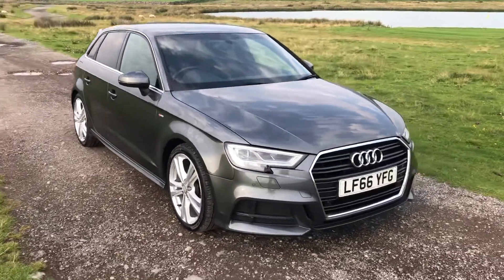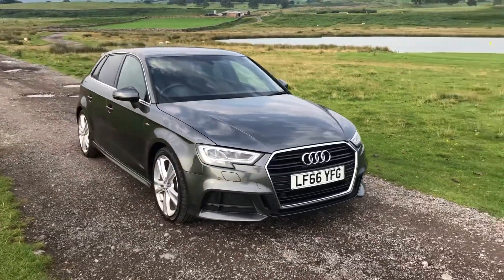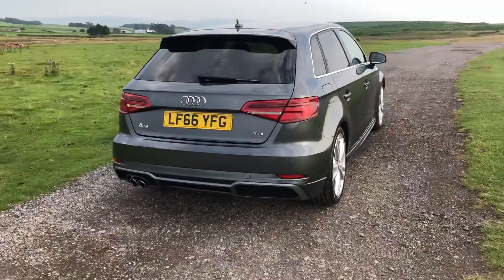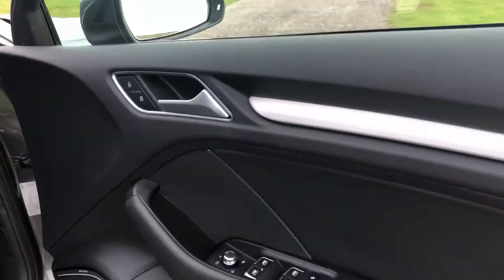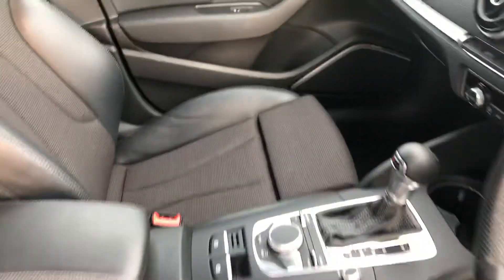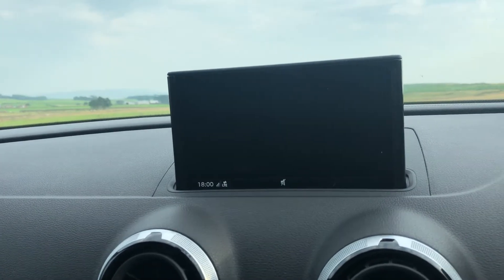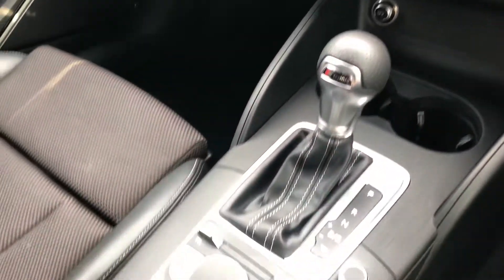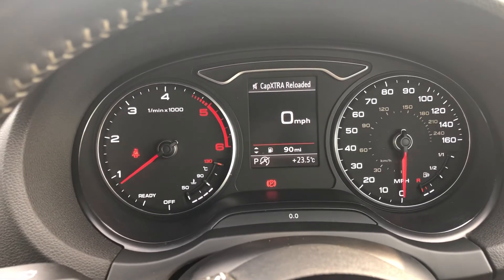2017 66 Plate Audi A3 2.0L TDI S Line Auto 148BHP